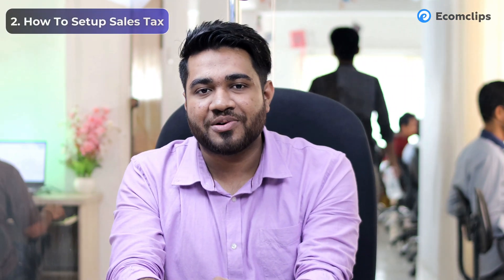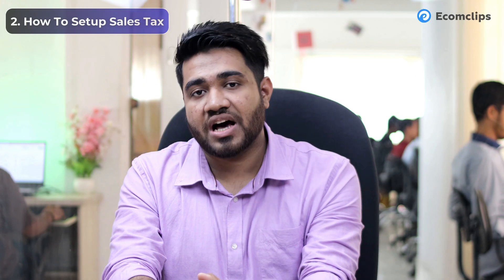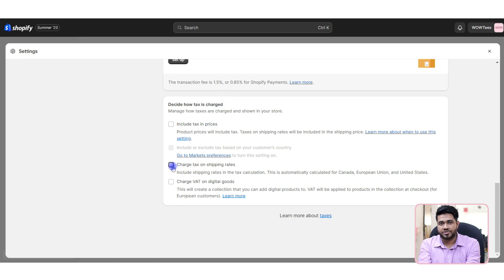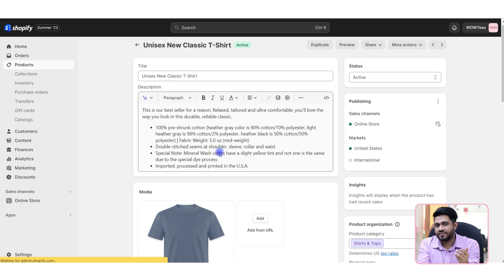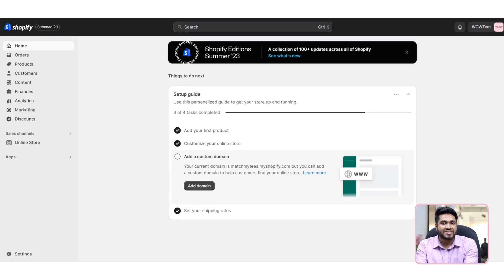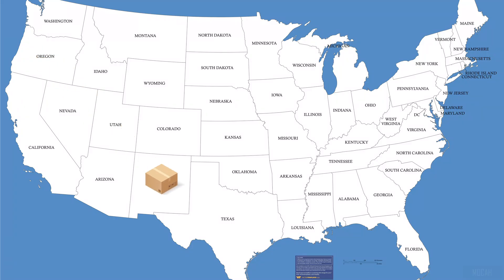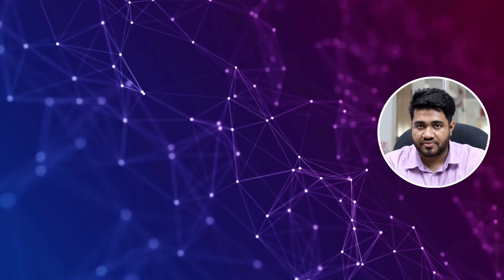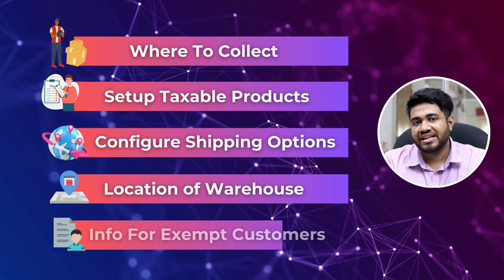Shopify Sales Tax Setup Complete Tutorial (2023) | Easy Set Up Taxes On Shopify (Step-By-Step)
does Shopify collect sales tax?

As an eCommerce business owner, dealing with taxes may not be the most exciting part, but it's crucial to get it right. If you're a Shopify seller struggling to set up sales tax correctly, this video is here to help!

In this video, you'll learn:
1️. How to set up sales tax on shopify
2. Step-by-Step Guide to Set Up Sales Tax in Your Shopify Store
3. How to register for sales tax collection shopify
4. Shopify tax setup
5. How to get a sales tax id for shopify
6. How to charge sales tax on shopify

A sales tax is a consumption tax levied by the government on goods and services. Unlike some other platforms, Shopify doesn't handle tax collection and remittance for you. So, it's your responsibility to configure the tax settings properly.

Key Steps Covered:
1️⃣ Enter Places for Shopify to Collect Sales Tax
2️⃣ Configure Tax Settings for International Sales
3️⃣ Ensure All Taxable Products Are Set Up Correctly
4️⃣ Add Fulfillment Locations for Accurate Tax Calculation
5️⃣ Managing Exempt Customers

Time Stamps

00:41 Explanation of Shopify Tax
01:57 Tax Collection Locations
02:20 Handling Taxes Outside the United States
02:56 Set Taxable Products
03:29 Configure Shipping Options
04:15 Handling Exempt Customers
05:44 Overall Summary
05:02 Outro

Don't miss any information as we guide you step-by-step through the process of setting up sales tax for your Shopify store.